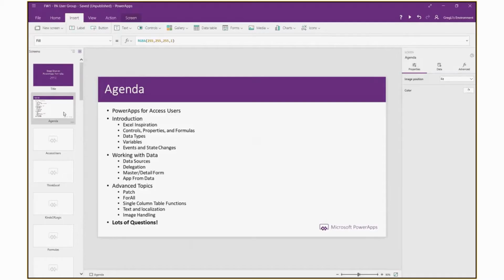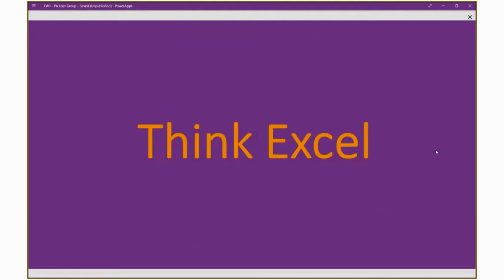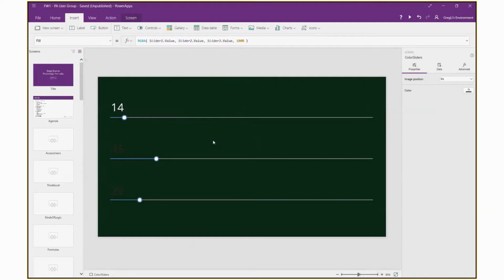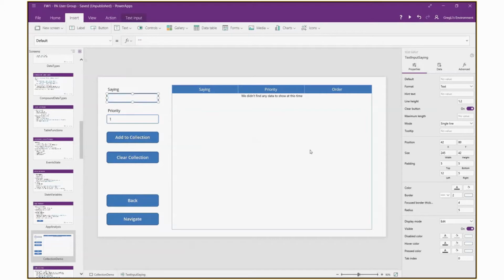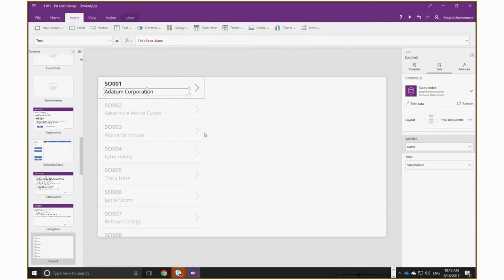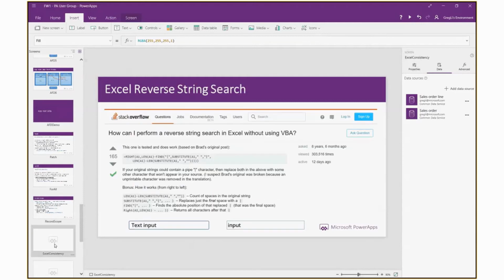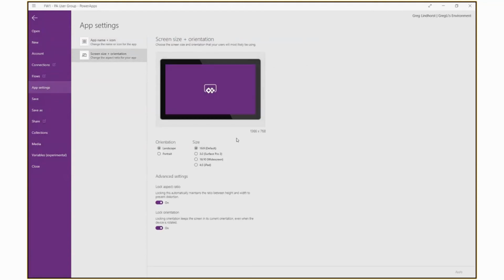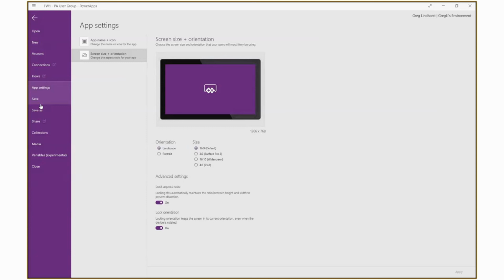PA: Formulas within PowerApps (with Greg Lindhorst from the MS PowerApps team)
to our virtual chapter!